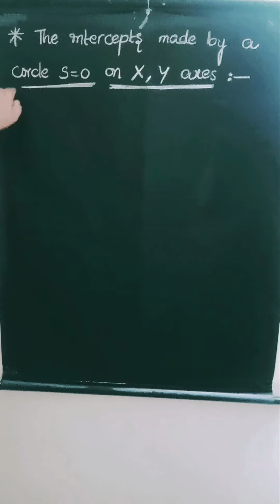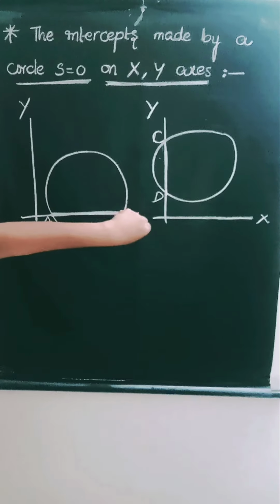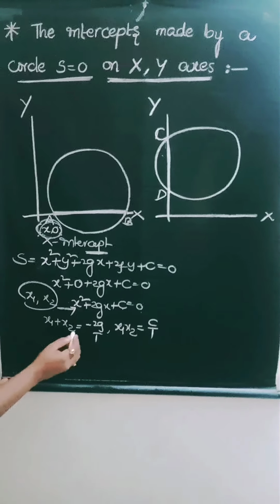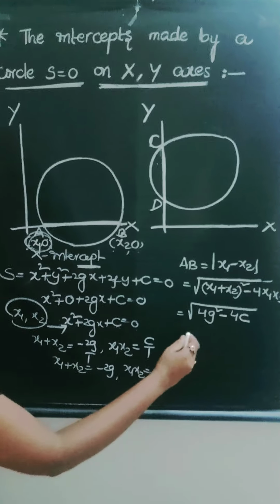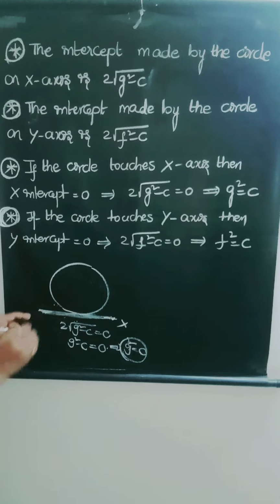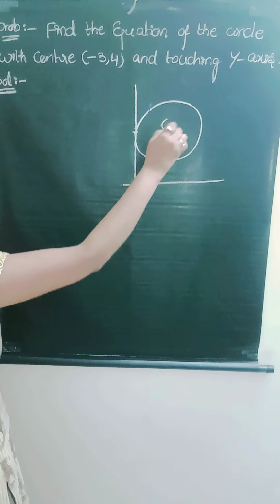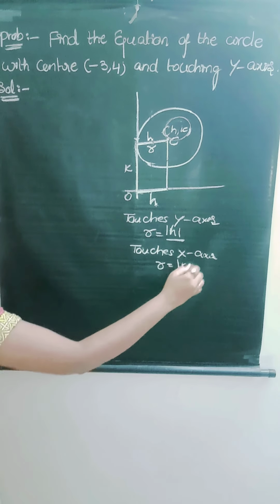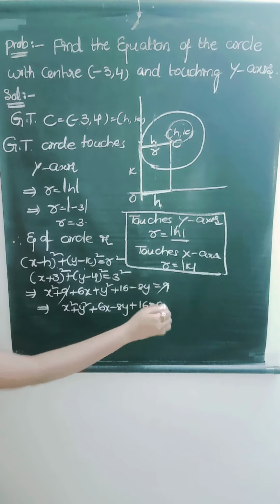inter2ndyearcircleschapter INTER 2 nd yr maths ...chapter circles...part~12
CLASS by SENIOR IIT FACULTY
               INTER  2 nd yr maths
                          CIRCLES
                          part~12